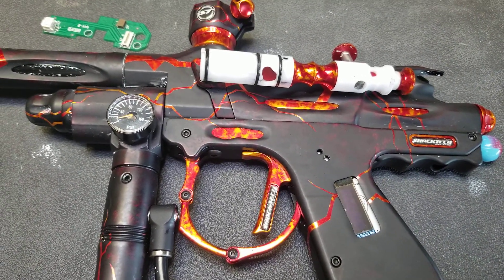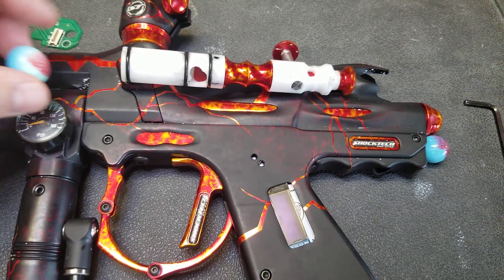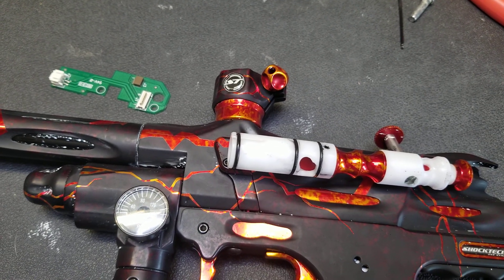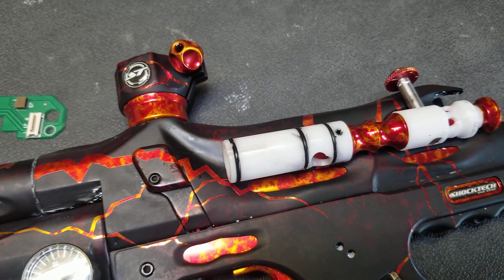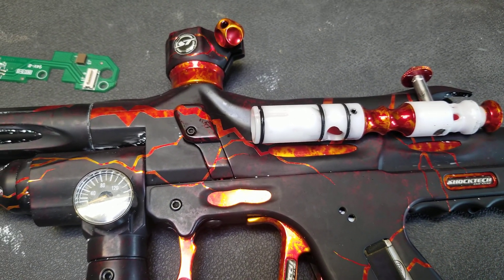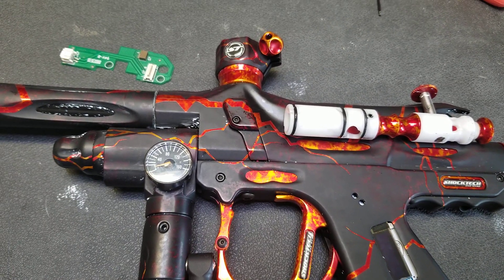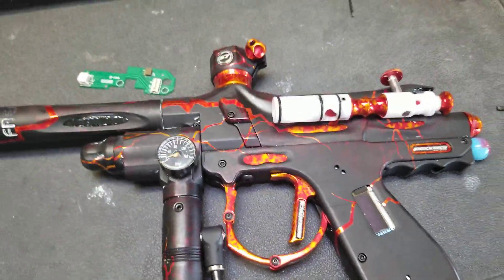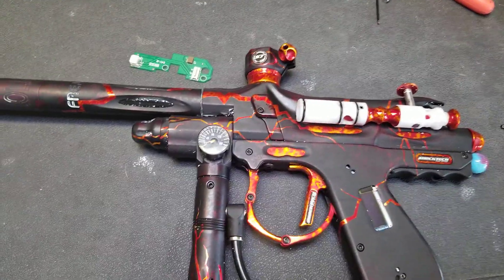Board Software v3.1 Overview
Explained new parameter "Ignore Eye"